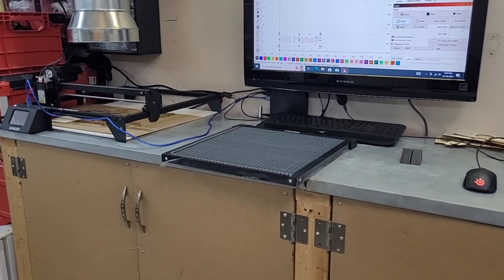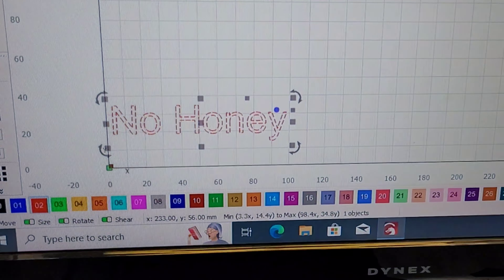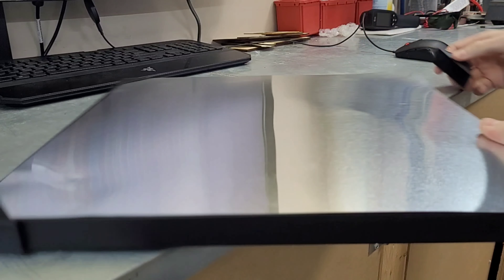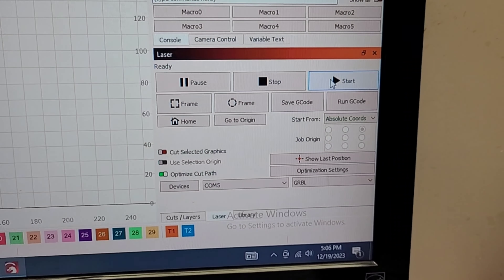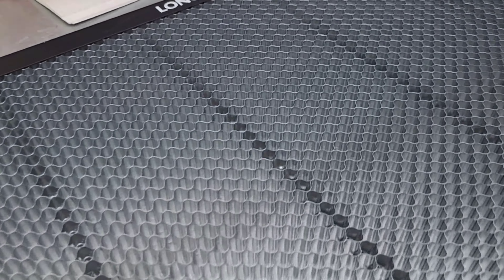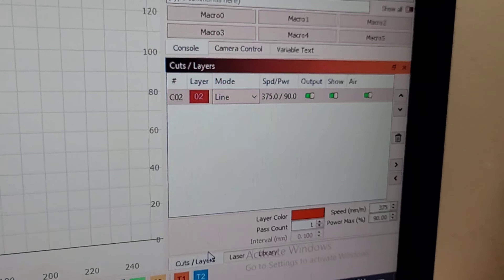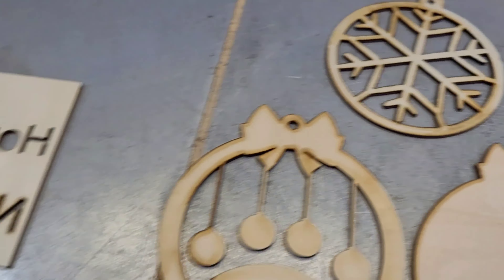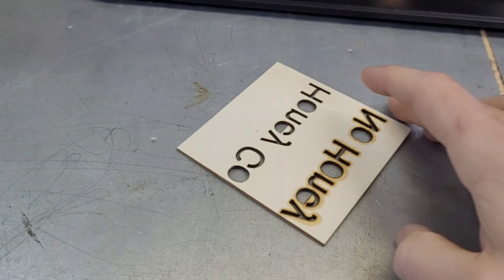Stop Burning Projects With Your Laser Engraver! One Simple Upgrade!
I can't believe I went this long WITHOUT a honeycomb work surface. I didn't realize how easy it was to improve the quality of the cuts, the difference is night and day!

4"X4" Baltic Birch:

6X6" Baltic Birch

12"X12" Baltic Birch